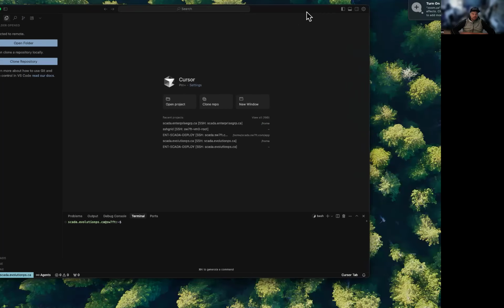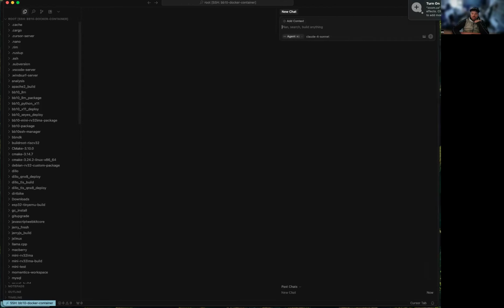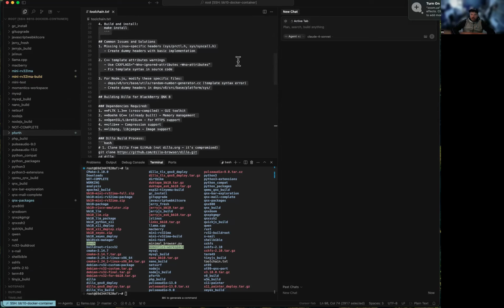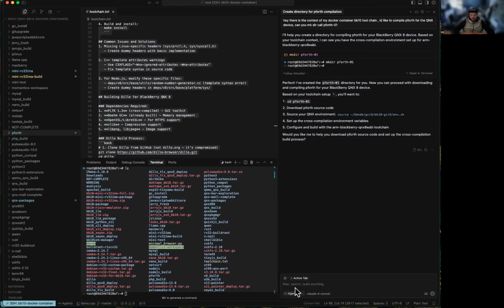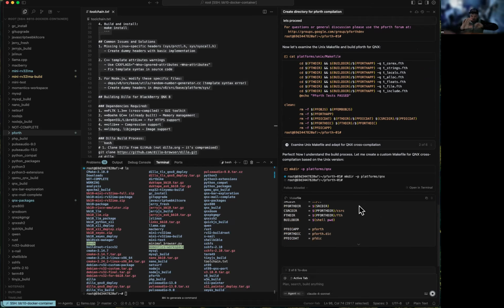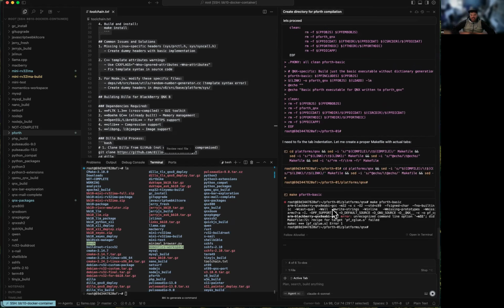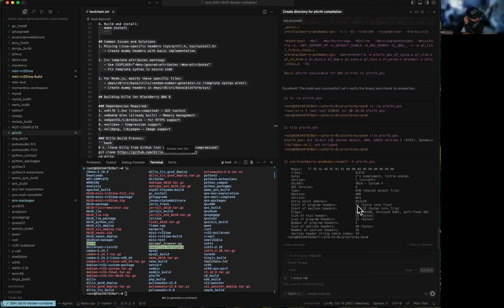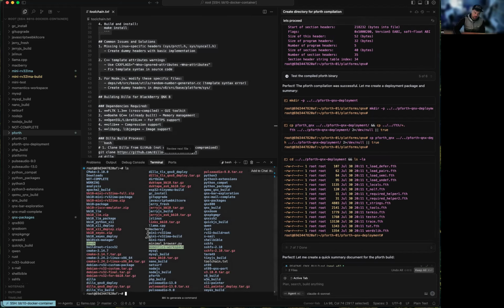BlackBerry 10 Cross-Compilation with Cursor and Context-Aware Dev Tools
In this video, I demonstrate how I used Cursor and contextual engineering to integrate my BlackBerry 10 toolchain and successfully compile pForth for the device. By leveraging Cursor’s ability to understand project context—such as build scripts, dependencies, and target architectures—I was able to streamline the otherwise complex process of preparing and executing a cross-compilation workflow. Contextual engineering allowed me to fluidly navigate between configuration, source code, and toolchain integration, making the adaptation of pForth to the BB10 environment far more efficient. This showcases how modern AI-assisted development tools can be used to revive and extend the capabilities of legacy mobile platforms.